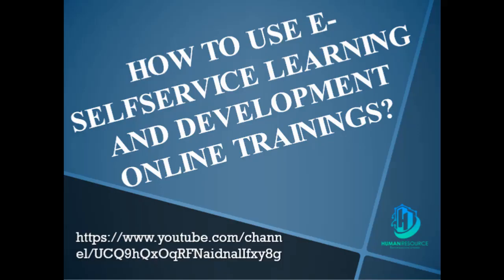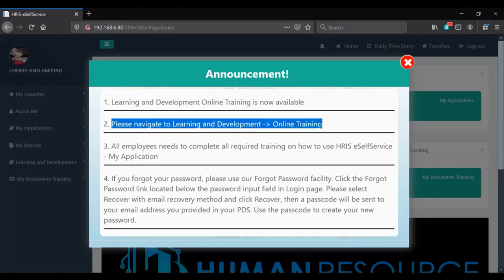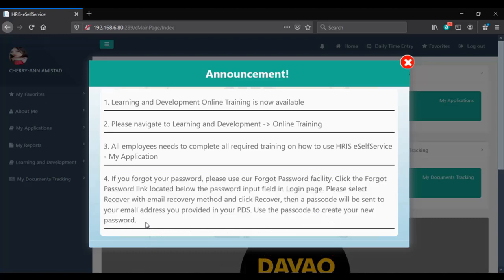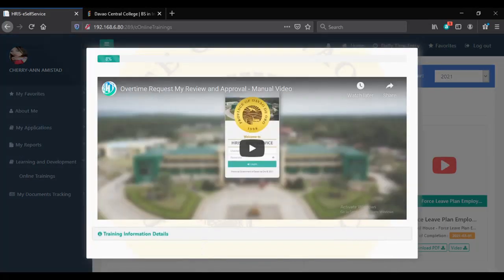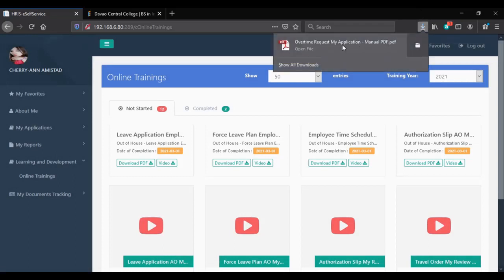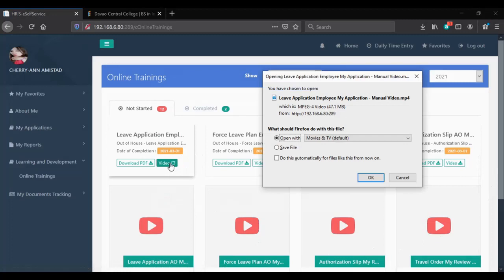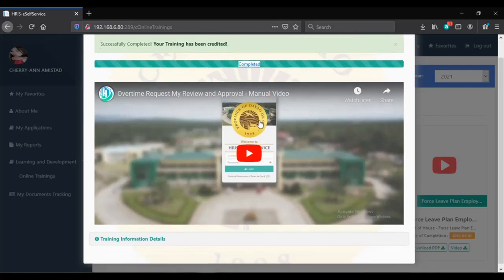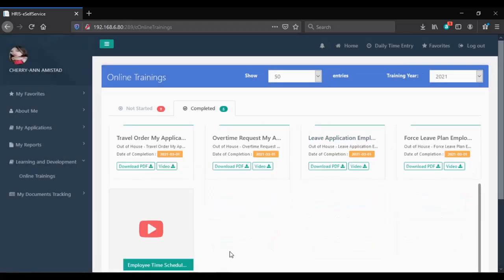Online Trainings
This video will show you how to use Online Trainings in HRIS Self-Service.